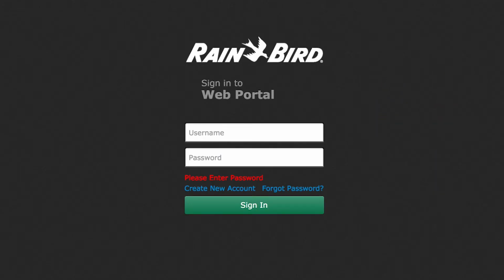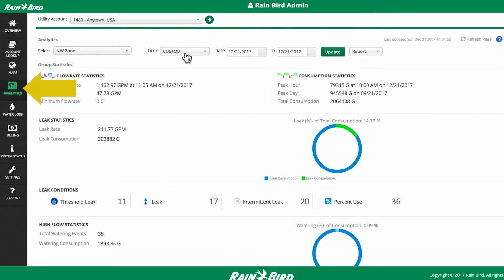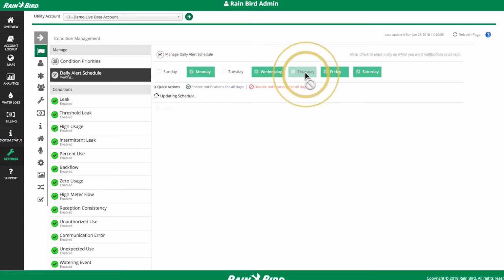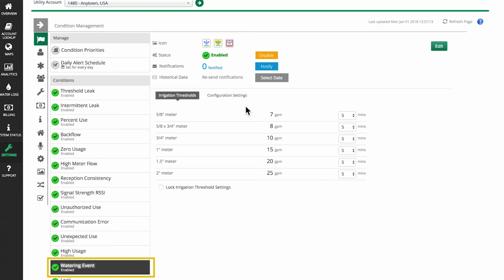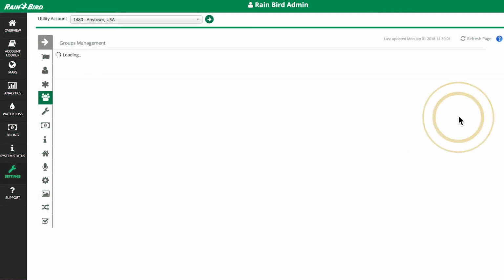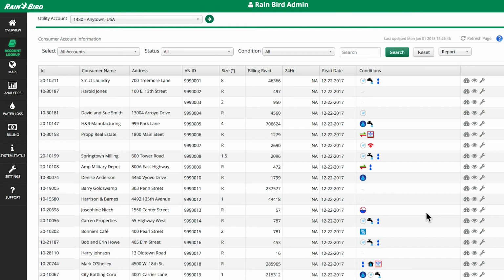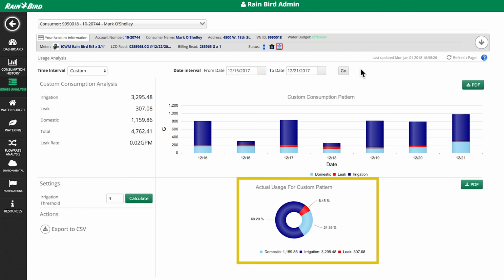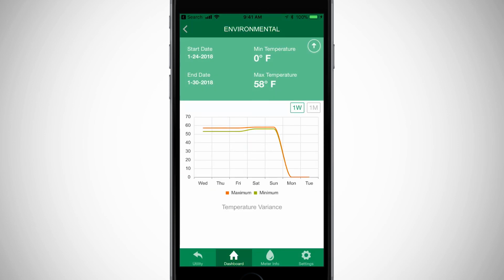Rain Bird Internet Connected Water Meter (ICWM) Web Portal Demo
Remotely manage water usage, track water budgets, and create notifications using Rain Bird’s Internet Connected Water Meter (ICWM) web portal.  This 23 minute tutorial delivers instructions on how to set up and manage your account, free with the purchase of an ICWM meter.

OVERVIEW: 1:18
ACCOUNT LOOKUP: 1:45
MAPS: 3:23
ANALYTICS: 3:41
WATER LOSS: 4:14
BILLING: 4:43
SYSTEM STATUS: 5:25
SETTINGS: 5:48
CONDITION MANAGEMENT: 6:10
MANAGING USERS: 12:13
BILLING PROFILE MANAGEMENT: 13:12
GROUPS MANAGEMENT: 13:26
GENERAL SETTINGS: 13:48
BILLING SETTINGS: 14:03
RESOURCE URLS: 14:12
WATER BUDGET SETTINGS: 14:25
MESSAGE CENTER SETTINGS: 15:00
MENU SETTINGS: 15:15
LOGO SETTINGS: 15:39
FLOWRATE SETTINGS: 15:53
METER REGISTRATION: 16:08
SUPPORT: 16:24
UTILITY / CONTRACTOR PORTAL: 16:36